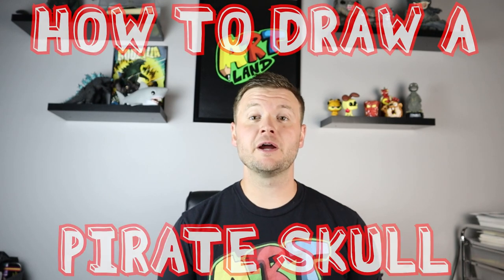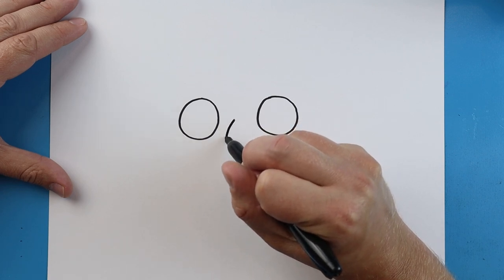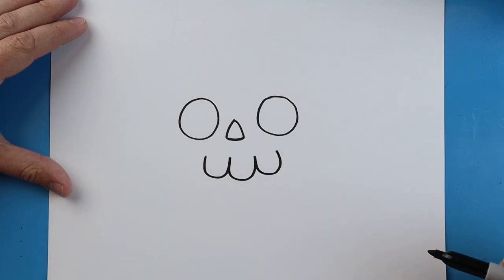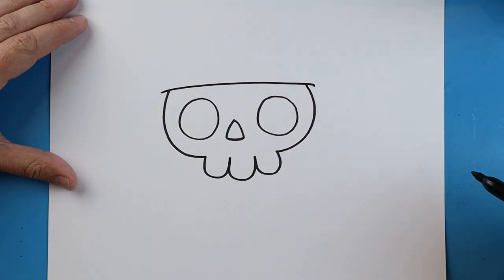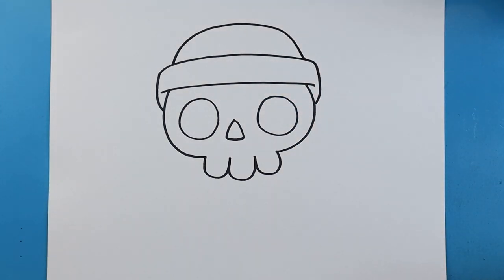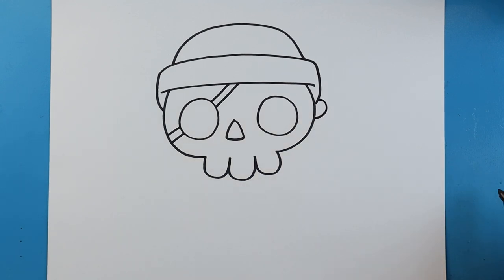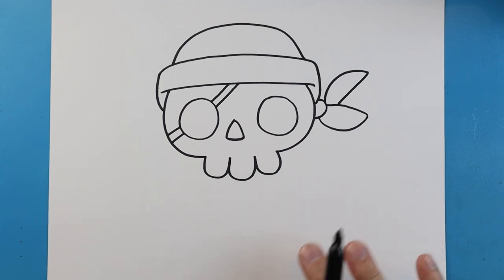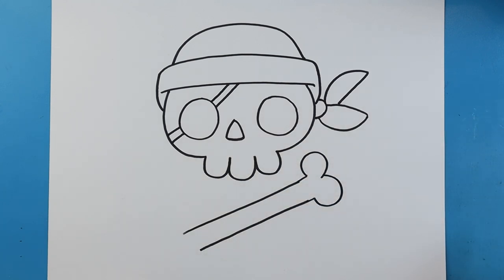How to Draw a PIRATE SKULL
Step by step video on how to draw a PIRATE SKULL!!!

Arrrrrr matey's!!! If you like being a pirate or pretending to be a pirate then check out this fun drawing of a pirate skull!  This would make a great flag for your ship or just a fun drawing to have.  If you like being a pirate or just drawing in general then check out our fun drawing lessons on Art Land!